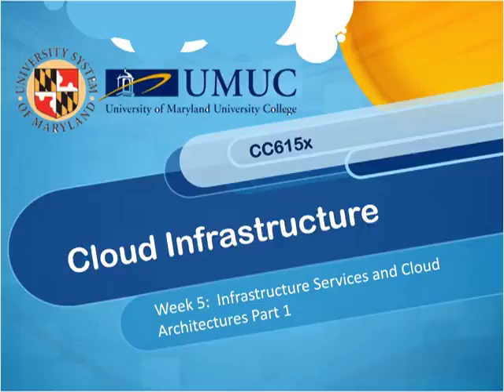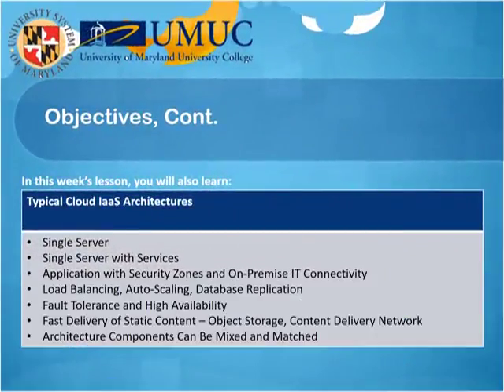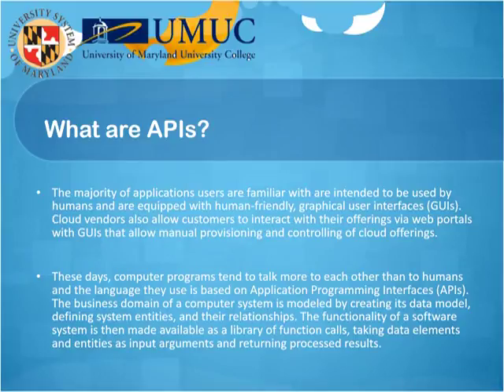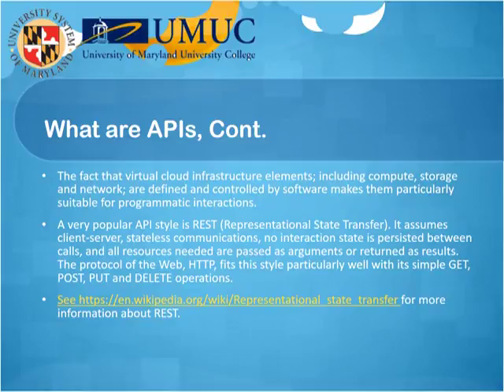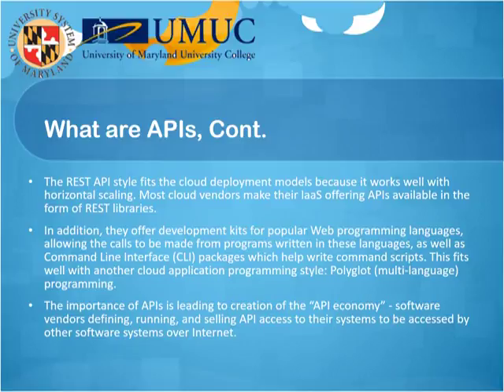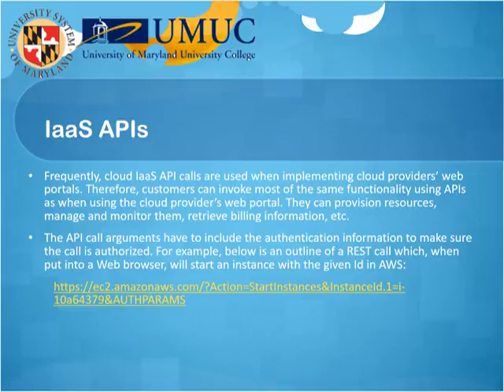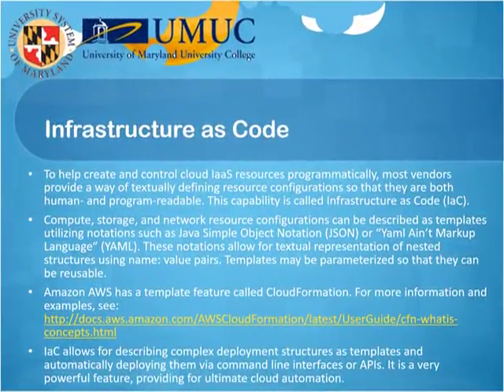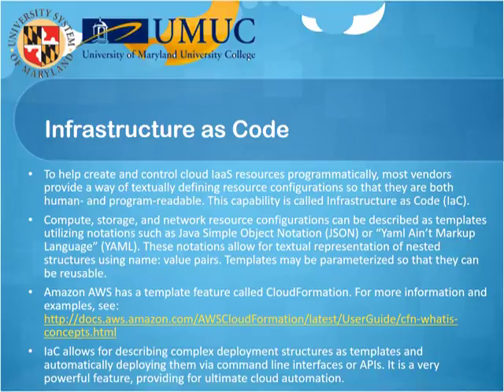Cloud computing infrastructure(5)